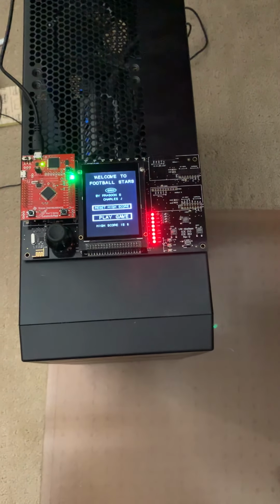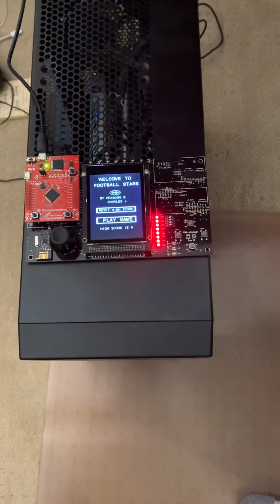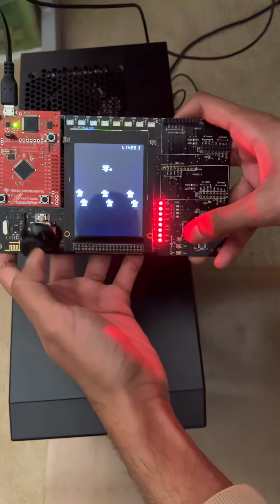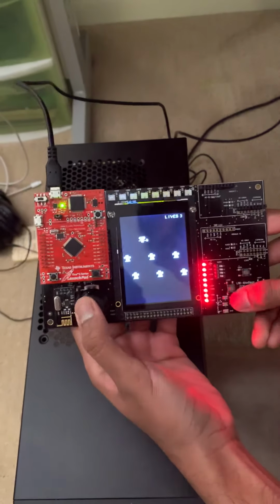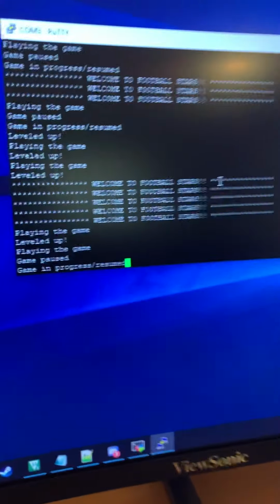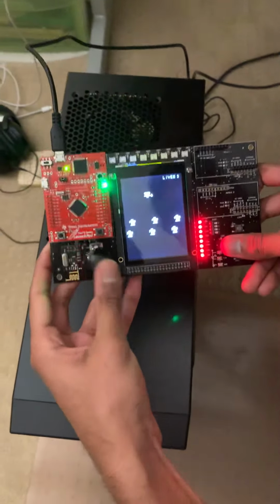Football Star - ECE 353 UW-Madison (Spring 2020)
Names:

Prasoon Sinha
Charles Jamieson
Group 33

The goal of Football Stars is to get the offensive player that the player controls (using the PS2 Joystick) from one end of the screen to the other end without getting tackled by defensive players. There are 3 levels and each level gets progressively harder (the number of defensive players on the screen increases and they move faster).